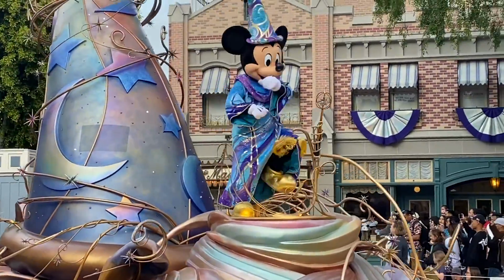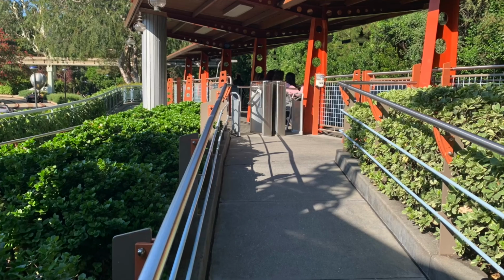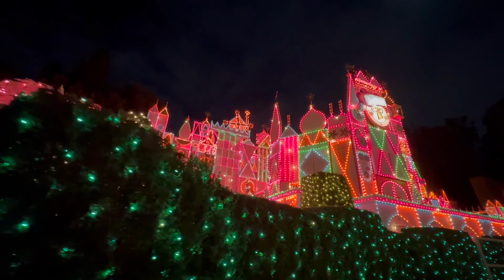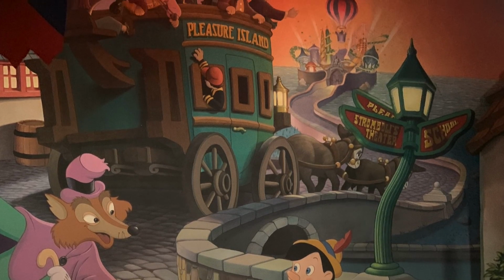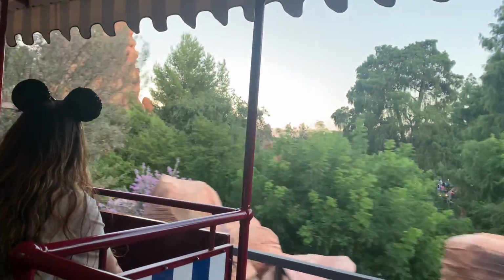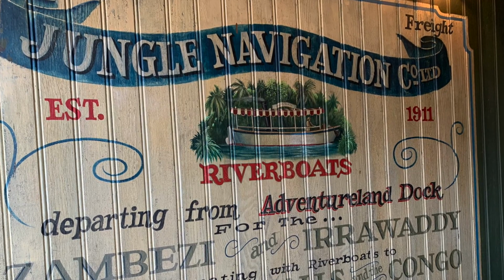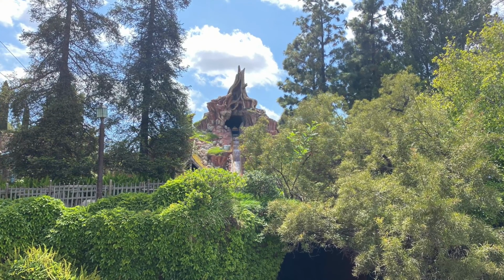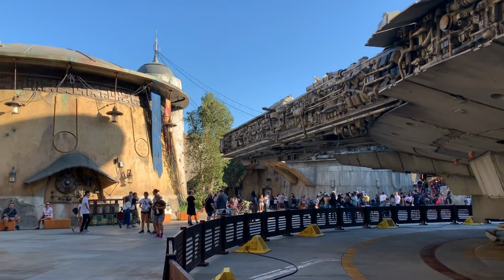Disneyland Rides Ultimate Guide| Everything u need to know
The Ultimate ride guide for 2024. Everything you need to know about the rides at the Disneyland Resort in Anaheim California for this year. Every ride at Disneyland rollercoasters, rides for toddlers and babies, new rides, best rides. Including wait times, ride experience, POV, history, secrets and tips.
So if you're planning a trip let How to Disneyland help you plan.

Chapters:

Intro 00:00

Tomorrowland 0:35
Astro Orbitor, Star tours, Buzz Lightyear astro blasters, Space Mountain, Autopia, Monorail, nFinding Nemo submarine voyage

Fantasyland 10:58
Matterhorn bobsleds, It's a small world, Storybook canal boats, Mad tea party, Alice in wonderland, Mr. Toad's wild ride, Dumbo, Casey Jr. circus train, King Arthur carrousel, Pinocchio's Daring adventure, Snow white's enchanted wish, Peter Pan's flight

ToonTown 24:10
Roger rabbits car toon spin, Mickey and Minnie runaway railway, Chip n dale gadget coaster

Main Street USA 27:54
Main Street automobiles, Disneyland train

Frontierland 31:53
Big Thunder Mountain Railroad, Mark Twain River boat, Columbia pirate ship

Adventureland  35:56
Jungle cruise, Indiana Jones Adventures

New Orleans Square 39:50
Pirates of the Caribbean , Haunted Mansion

Critter Country 44:18
Tiana's Bayou Adventure, Winnie the Pooh, Davy Crockett Canoes

Star Wars Galaxy's Edge 47:58
Star Wars rise of the resistance, millennium falcon smugglers run